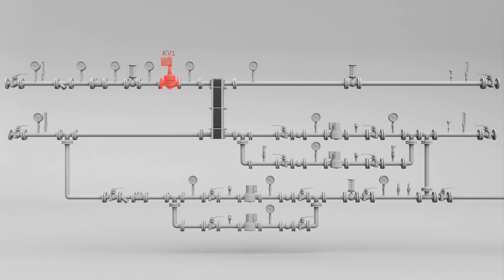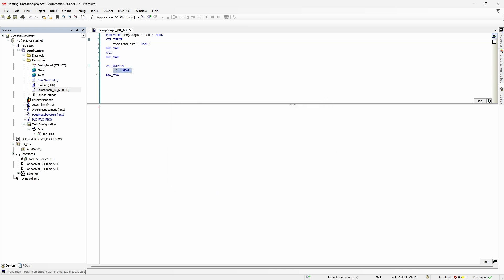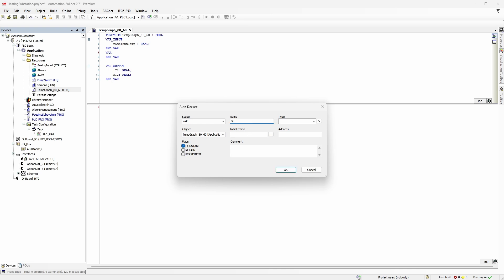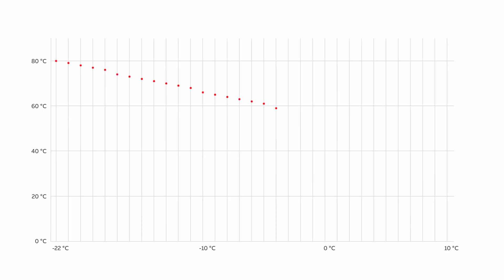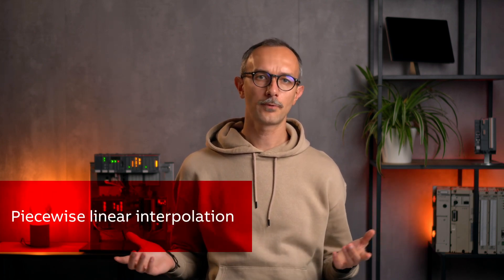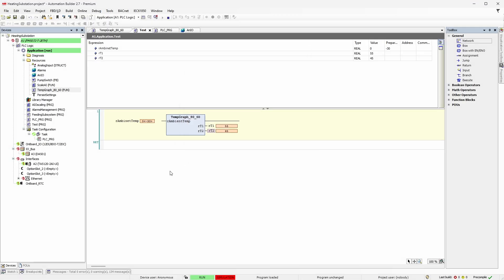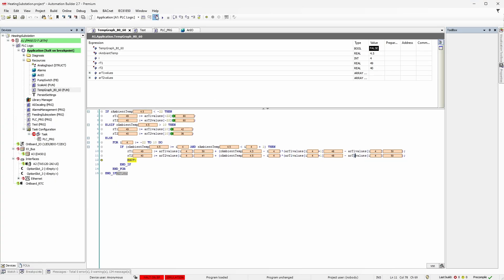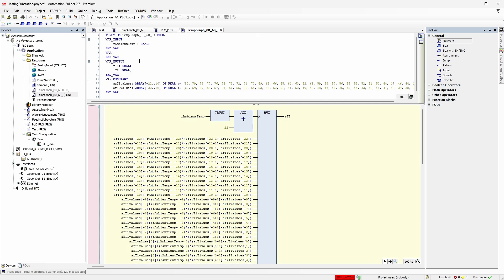Intro to AC500. Part8: ST language, arrays, loops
We cover temperature graph concept and use structured text programming language along with arrays and loops.
We also use breakpoint debugging to troubleshoot code.

Episode is recorded with Automation Builder 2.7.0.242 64bit
0:00 Intro
0:17 Temperature graph
1:35 Project tree cleanup
1:50 Temp graph function
7:12 Piecewise linear interpolation
8:00 Loops
10:19 Testing
11:30 Step-by-step debugging
14:19 FBD implementation